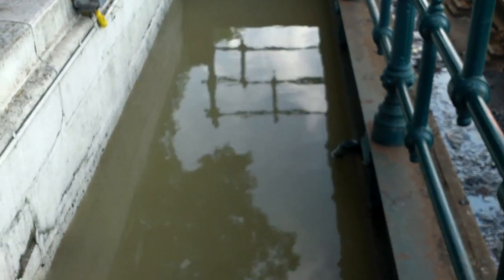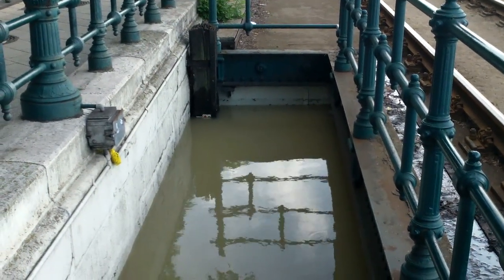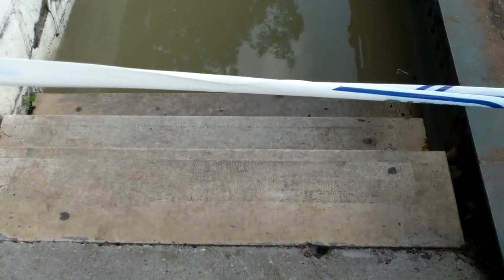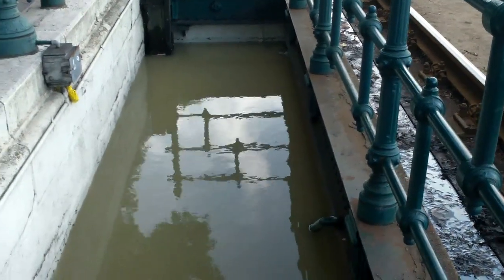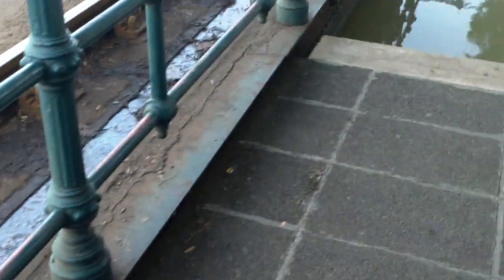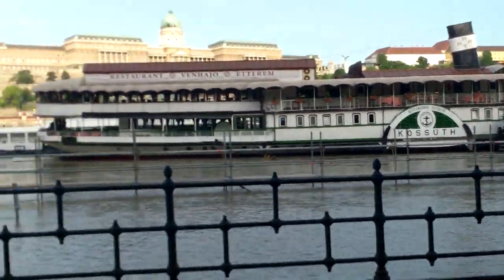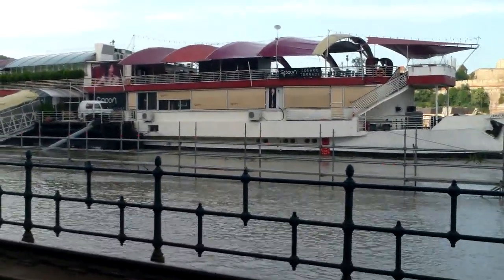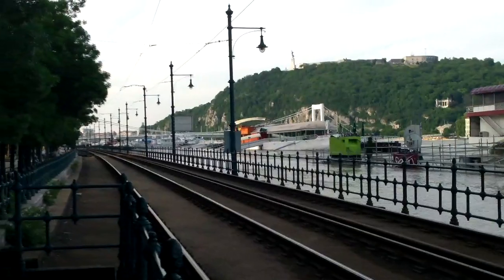Budapest Floods Eötvös tér 10/06/2013 Level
As you have seen on the past videos I showed the steps with the level showing, and here is the level of the water today around 06.50am.